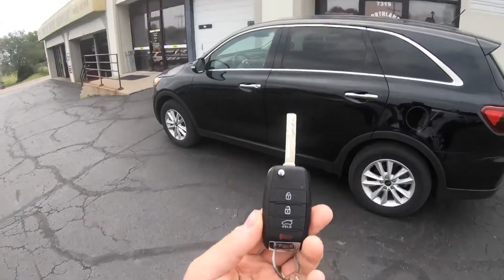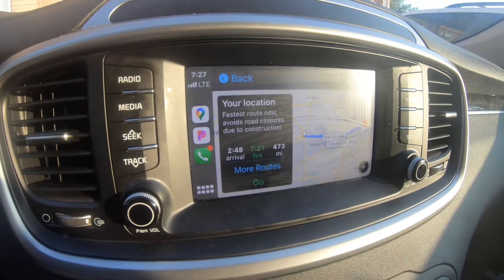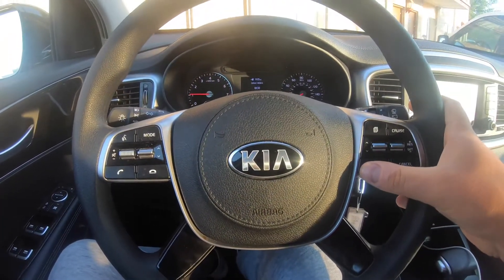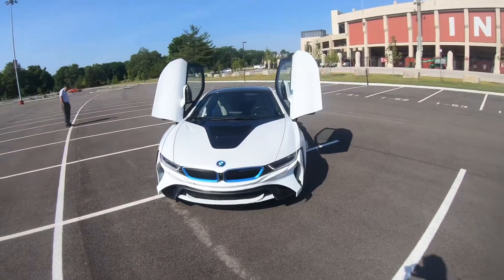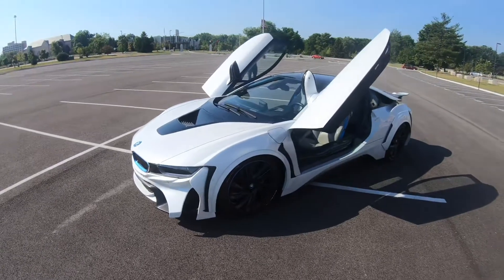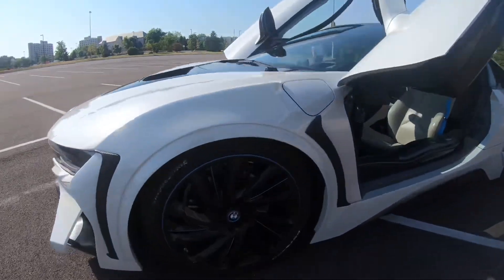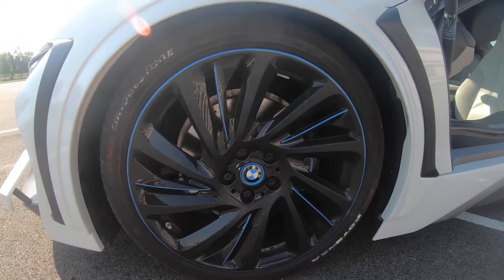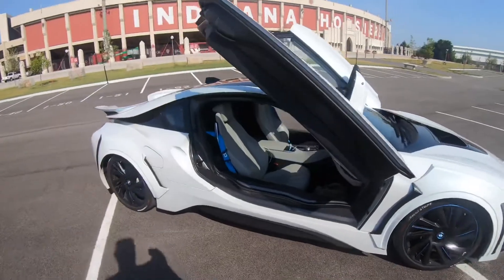Buying a (new to me car). Waited 5 years before I could afford it